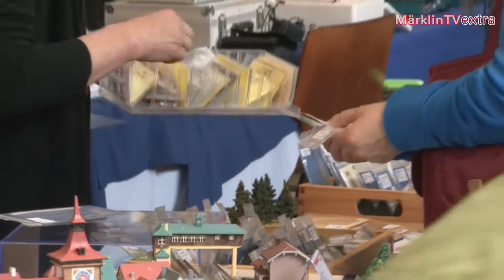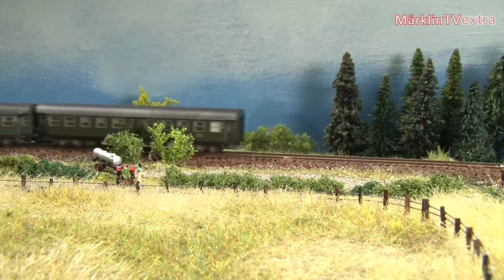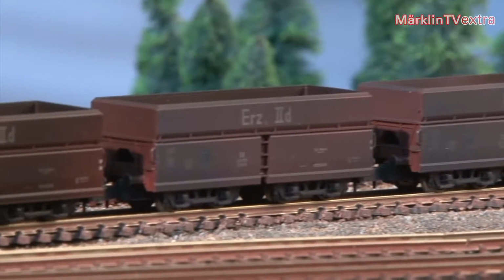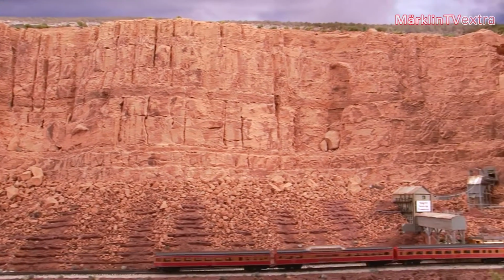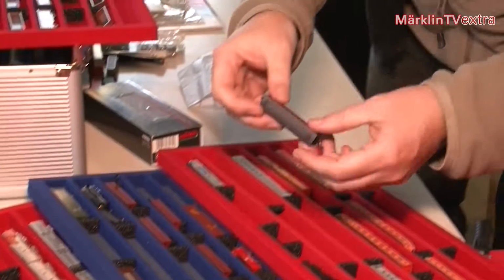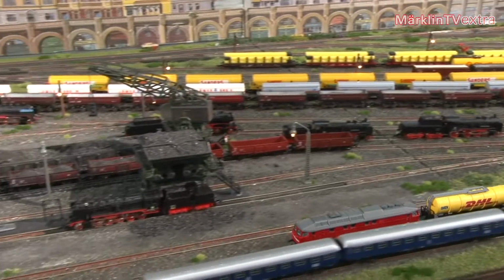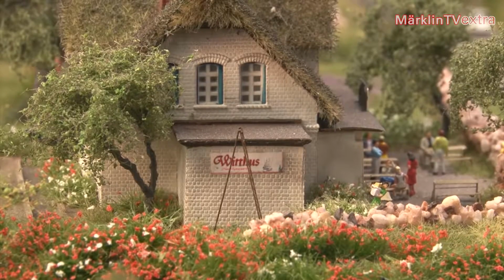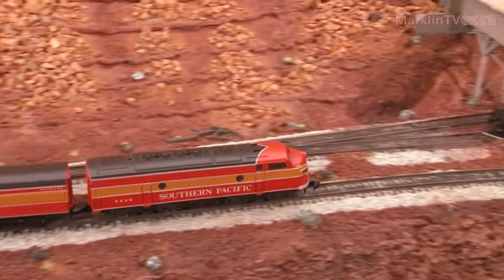Märklin TV extra - Episode 17 [HD] [ENGLISH]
What is happening at Märklin, which models are currently in production and what is coming in the next few days? Fair and event reports as well as insights into the operation of the model - this is a brief cross-section of the various topics, about which Märklin TV currently reports.